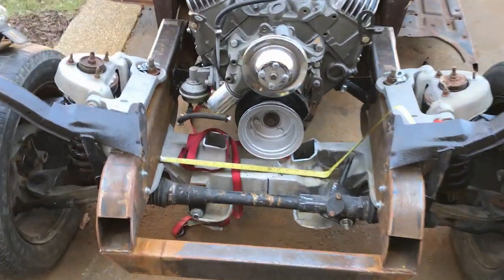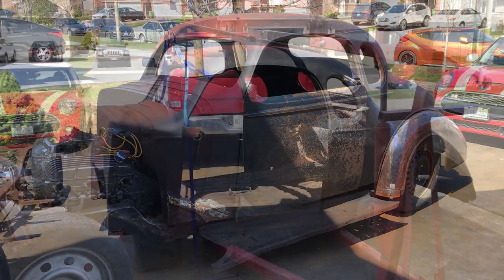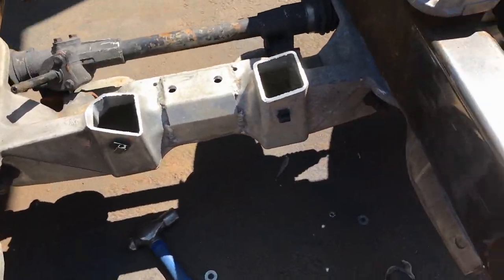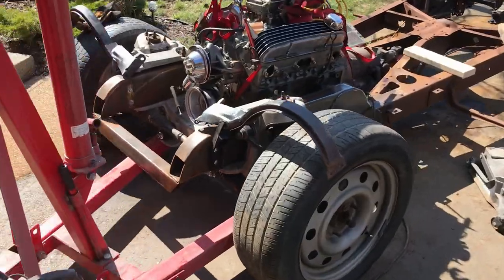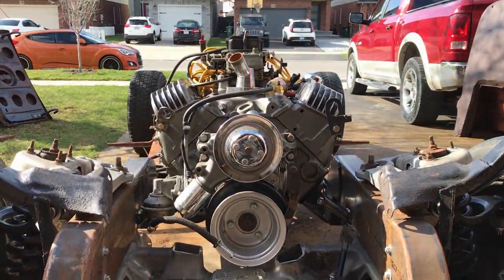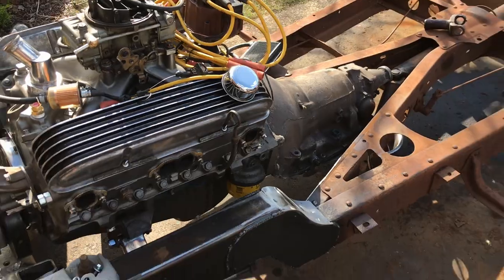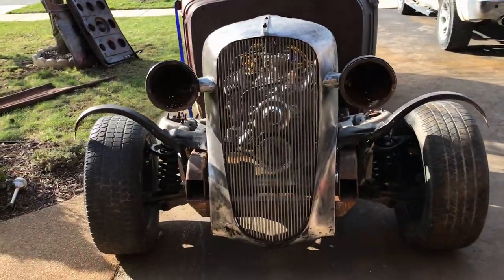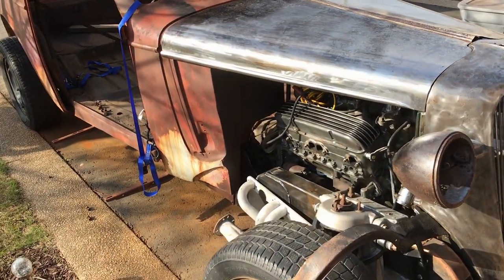1936 Chevy Coupe Body Mounts Part 1 - And a Confession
Starting on fabricating some body mounts, plus a wee confession...